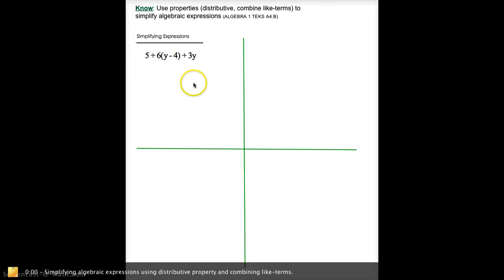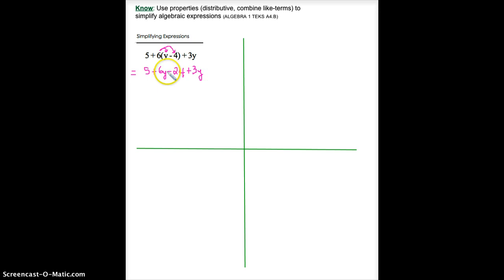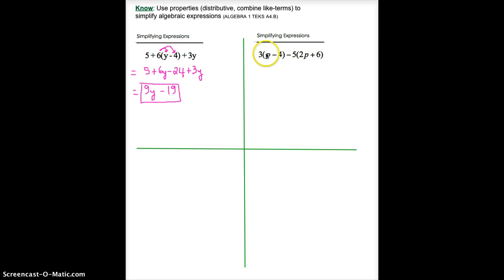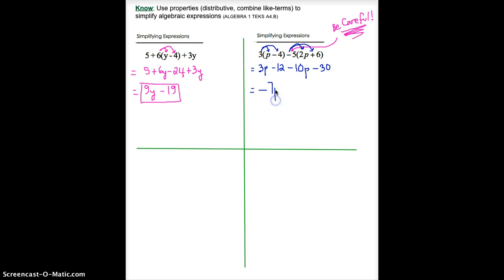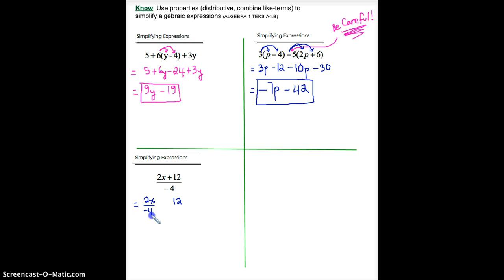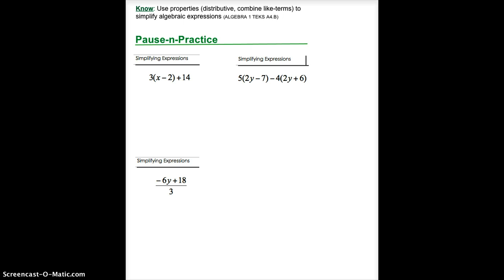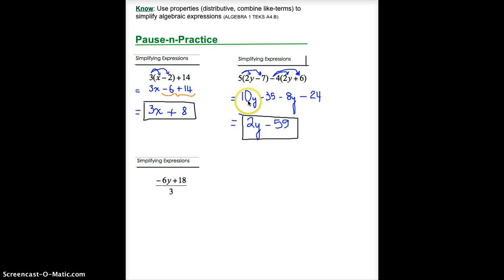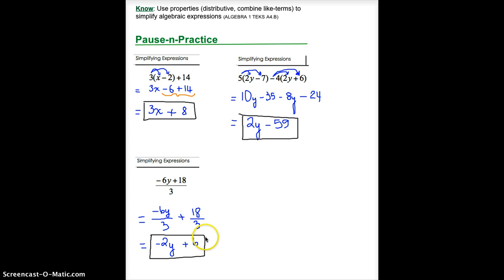Algebra 1 Simplifying algebraic expressions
TEKS A4.B Use properties (distributive, combine like-terms) to simplify algebraic expressions